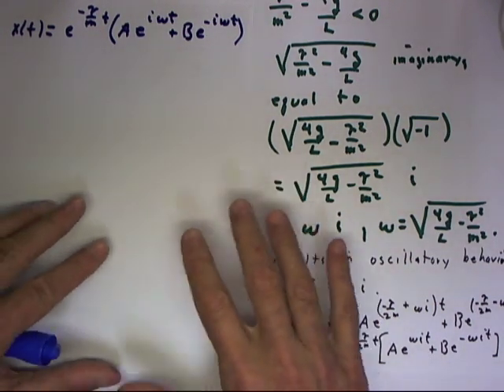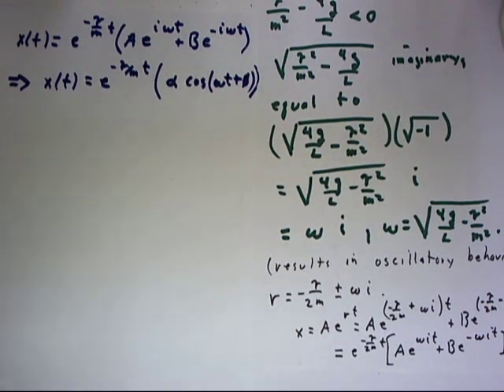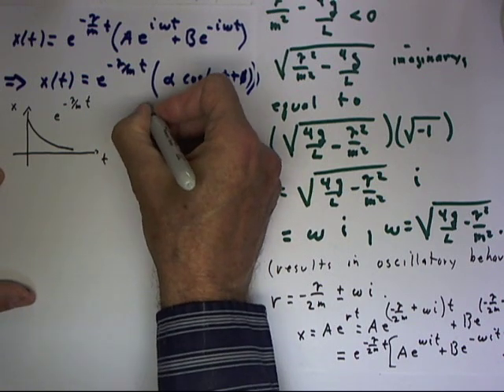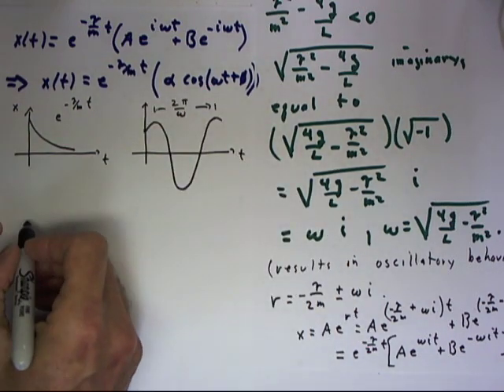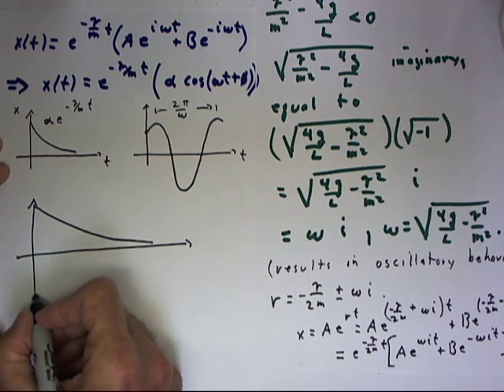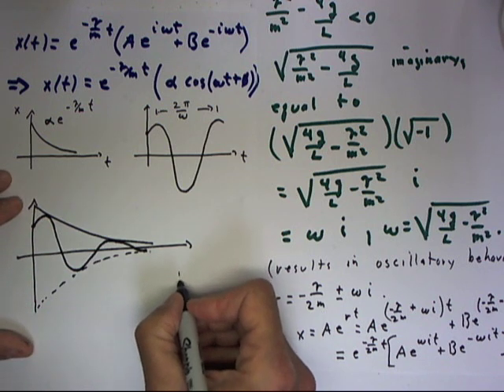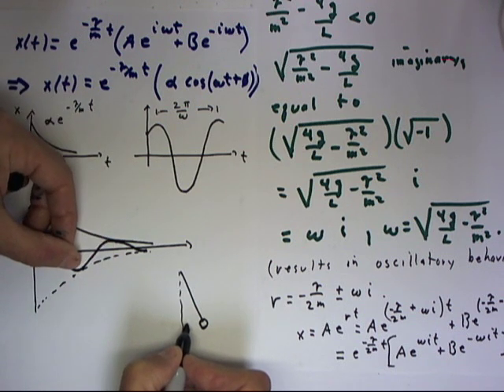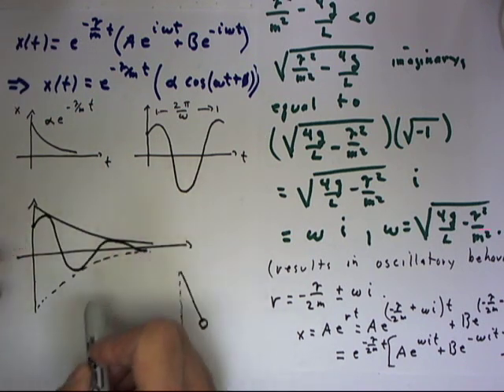diff 04 019